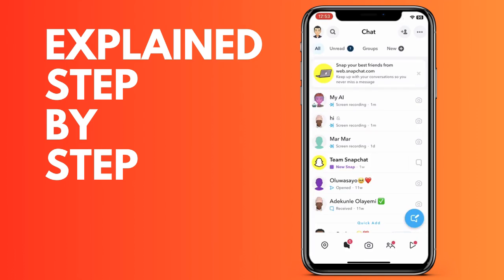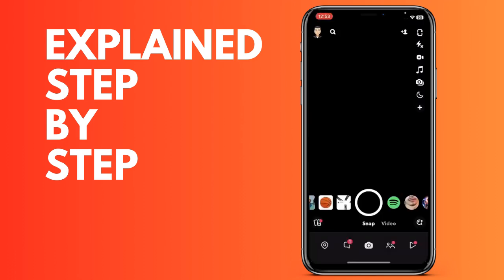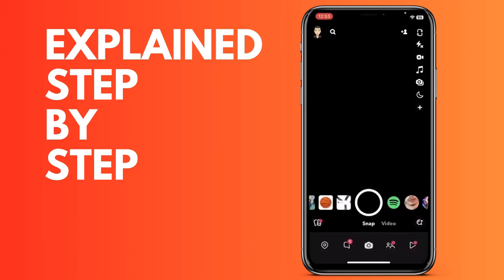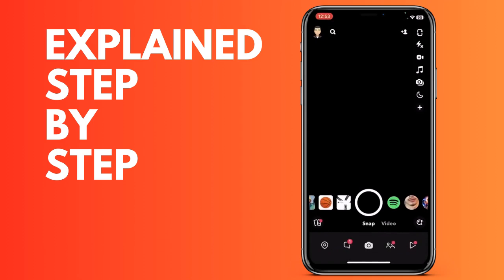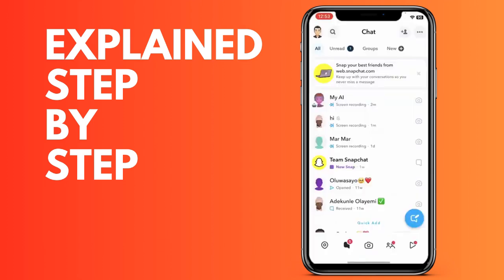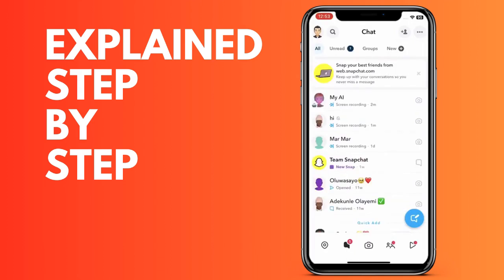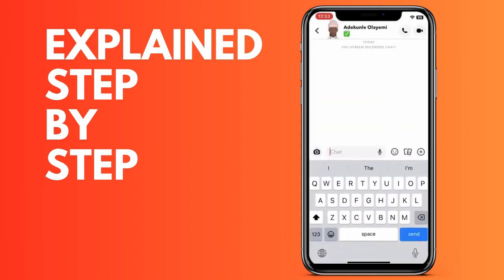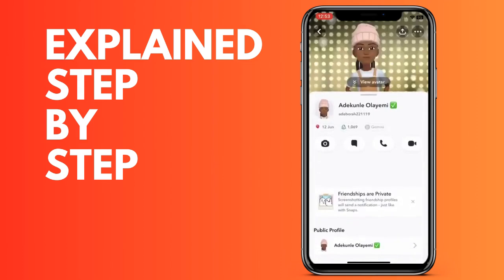How to block someone on Snapchat